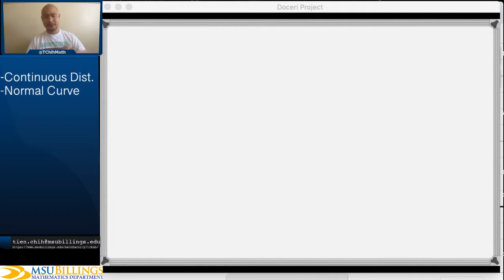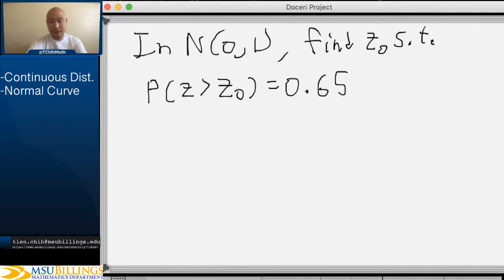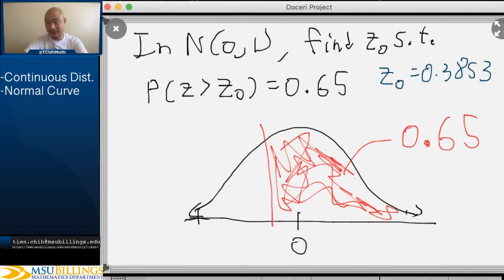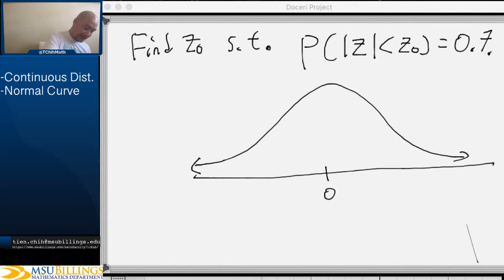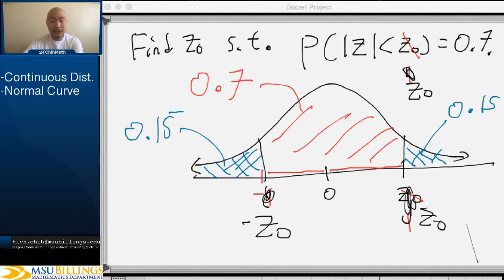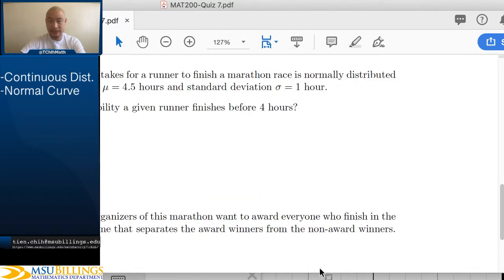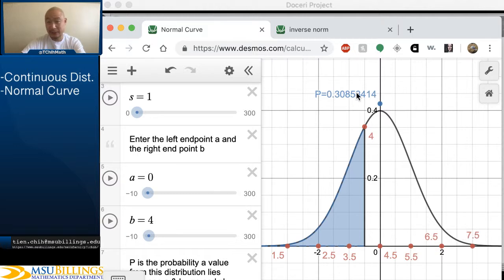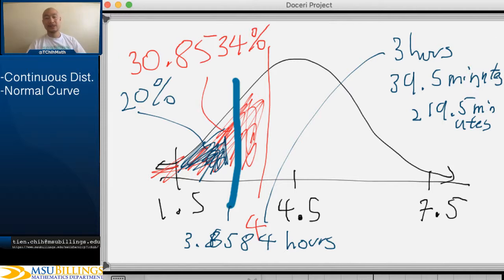STAT 216 Summer 2019 - Normal Curves pt. 2: Inverse Norms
We discuss how to find the value of normal variables, given probabilities.